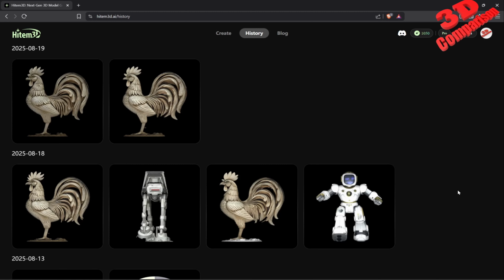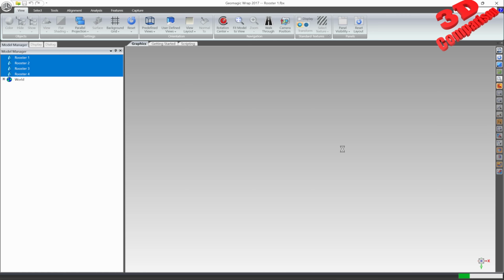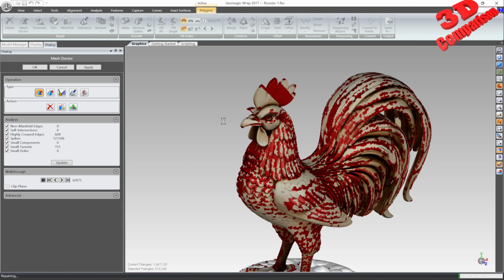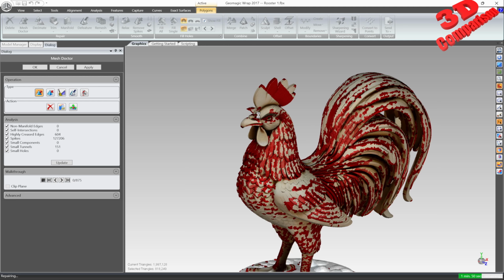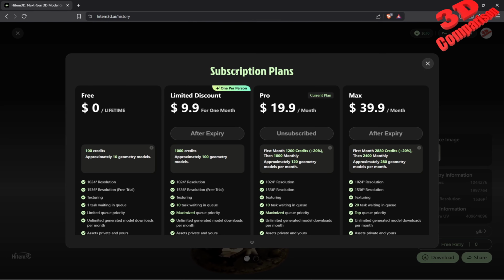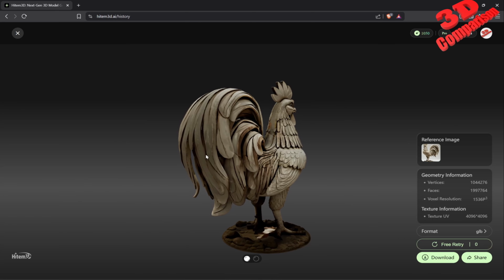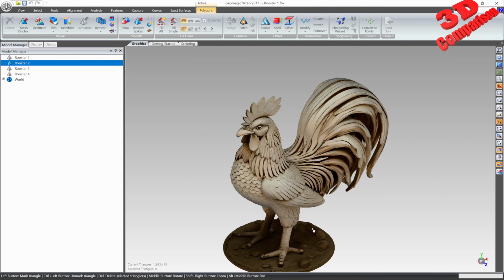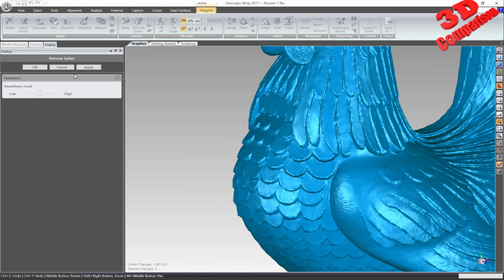HITEM3D Generative AI - Mesh Analysis & Inspection for Non Manifolds, Self Intersection and Holes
this case study, we explore Hitem3D, a cutting-edge generative AI tool, by analyzing the 3D mesh of a wooden rooster which is an intricate model with fine surface details. The goal is to inspect the mesh output for non-manifolds, self-intersections, and holes.

Hitem3D allows up to 3 free retries per model, and in this case, the second iteration produced the most accurate model, faithfully capturing the details of the single image input reference. Remarkably, all four 3D outputs exhibit:
- 0 non-manifolds
- 0 self-intersections
- 0 holes

This demonstrates Hitem3D’s exceptional ability to generate clean, production-ready geometry, surpassing other generative AI 3D tools in mesh quality and fidelity.

Whether you’re in 3D modeling, game development, or 3D printing, this case study showcases why Hitem3D is setting a new standard in AI-generated 3D models.